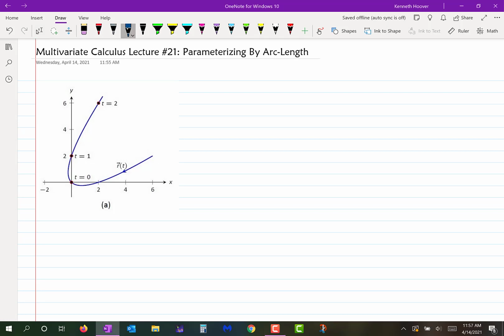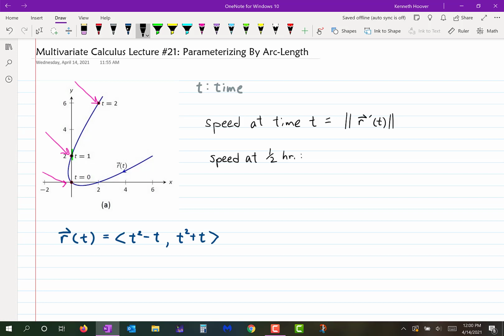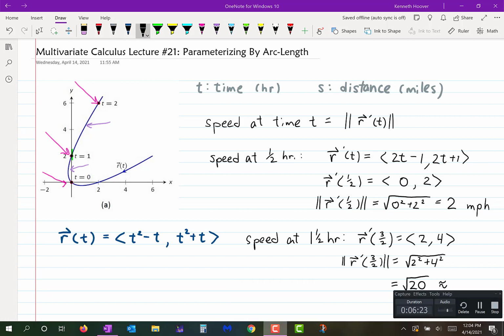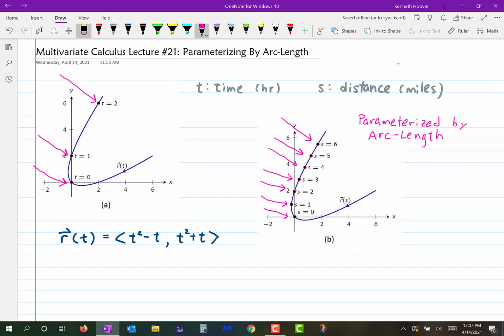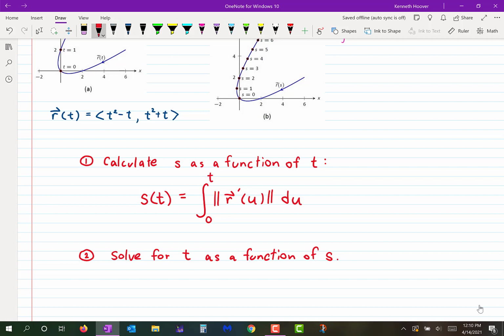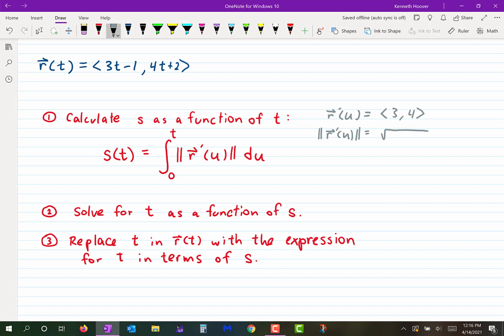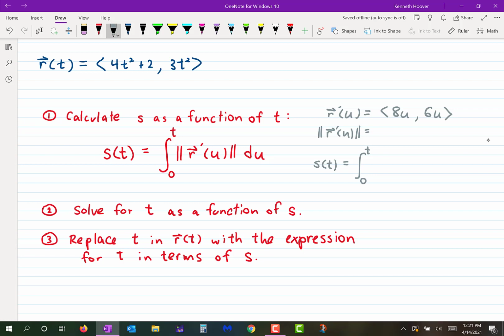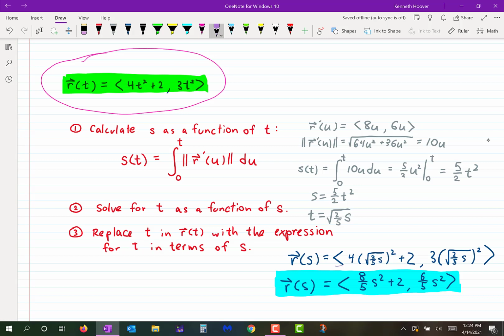Multivariate Calculus Lecture 21 Parameterizing By Arc Length